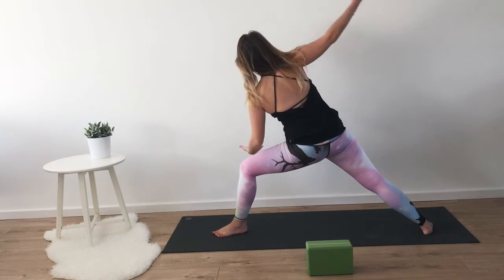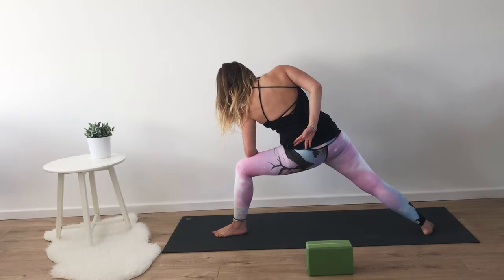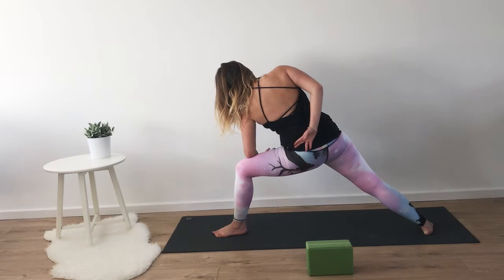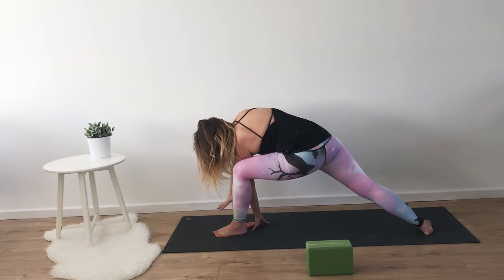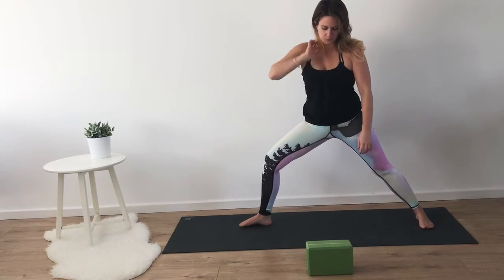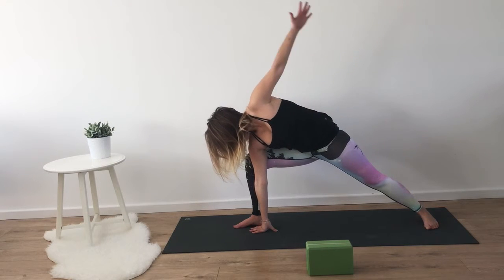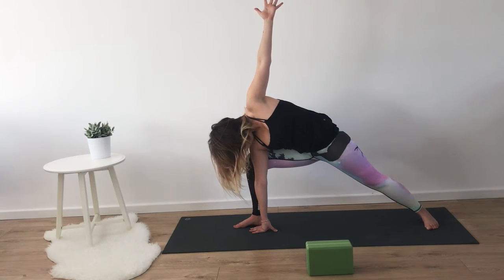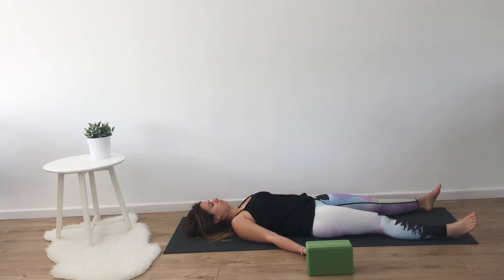Energizing Yoga - Quick 10 minute Flow Practice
Energizing Yoga

{CLICK TO EXPAND} Need a quick pick-me-up? Want to start your day off on the right foot? I've got your covered!

During this class we will focus on standing poses so we can build strength, heat and energy in a short time. We don't always need 60 minutes of practice or movement to positively impact our day. All we need is a couple poses to give us a little more pep in our step!

Get ready to deepen your breath!

Please consult a physician before beginning any exercise program. By participating in this exercise or exercise program, you agree that you do so at your own risk, are voluntarily participating in these activities, assume all risk of injury to yourself, and agree to release and discharge LKS Yoga from any and all claims or causes of action, known or unknown, arising out of LKS Yoga negligence.